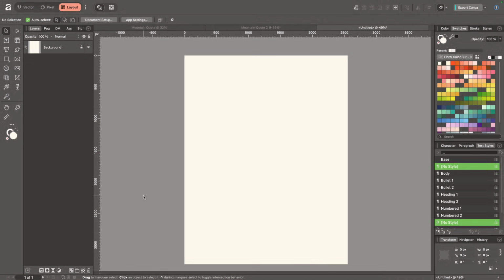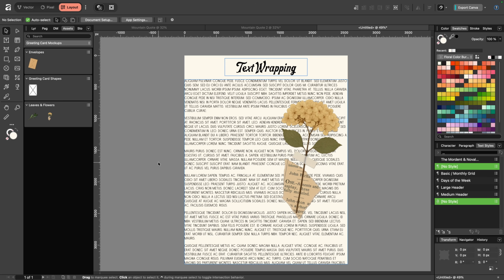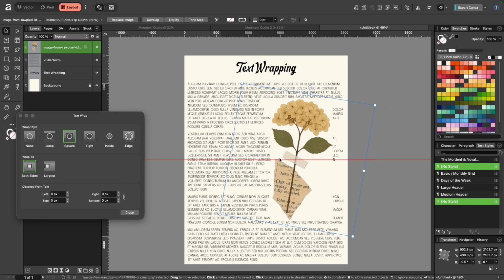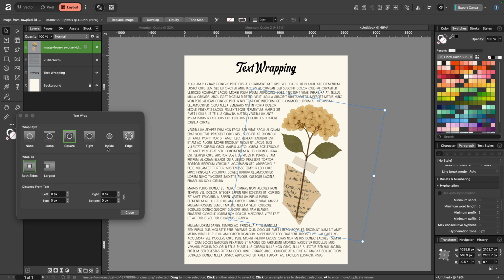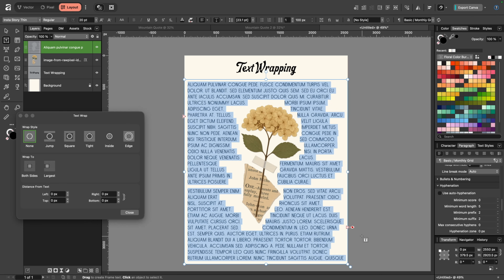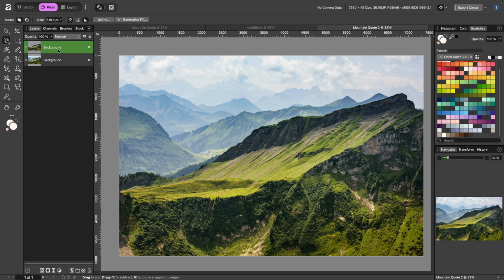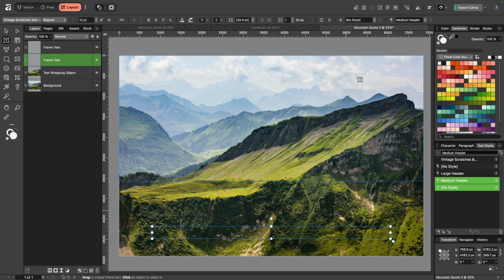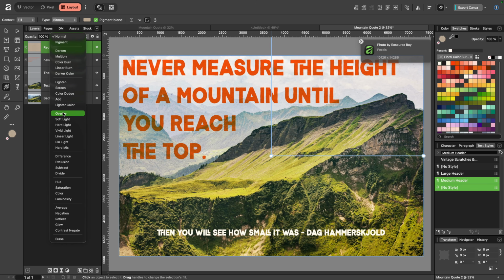Text Wrapping in Affinity by Canva - Wrap Text Around an Object (Viewer Requested Tutorial)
In this viewer request tutorial, you'll learn the basics of text wrapping in Affinity by Canva. We'll run through setting your canvas up for text wrapping, the five text wrap styles, and some considerations when using it. Finally, I'll walk you through a real project so you can see how to apply what you just learned.

You will find chapters below so you can easily jump around or come back to key points.

If you have missed any of the other videos in the Affinity by Canva series, you can find the entire playlist here:

** CHAPTERS **
00:00 - Introduction
00:42 - Setting Up the Canvas
01:06 - Setting Up Text Styles
01:39 - Creating the Text Frames
02:44 - How To Get Text Wrap to Ignore a Text Frame
03:17 - Creating Insets on Text Frames
03:29 - How to Engage Text Wrapping
04:07 - Text Wrap Style #1: Jump
04:18 - Text Wrap Style #2: Square
04:35 - Wrap To Options
04:52 - How Text Alignment & Auto Hyphenation Impact Text Wrap
06:04 - Text Wrap Style #3: Tight
06:25 - Adjusting the Distance From Text
06:45 - Text Wrap Style #4: Inside
07:20 - Text Wrap Style #5: Edge
07:50 - Filler Text and Text Wrapping
08:31 - Saving Assets with Text Wrap
08:58 - Text Wrap Project
09:22 - Isolating an Object For Text Wrap
13:47 - Summary of Key Points
14:18 - Thank you!